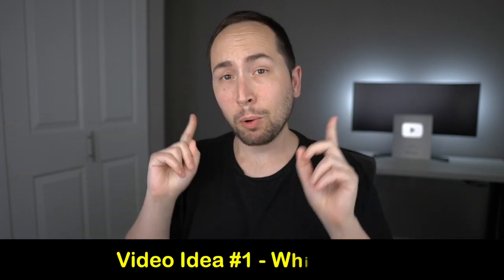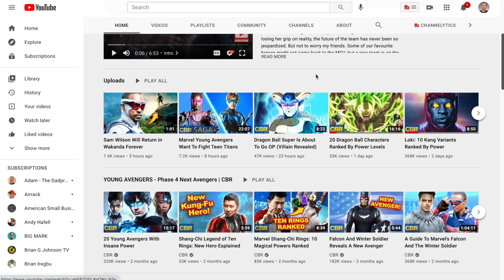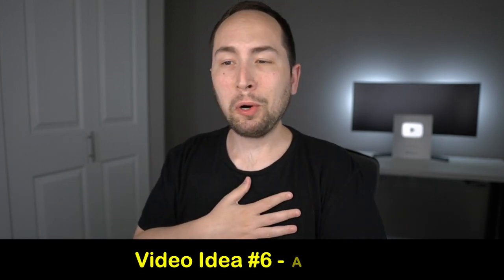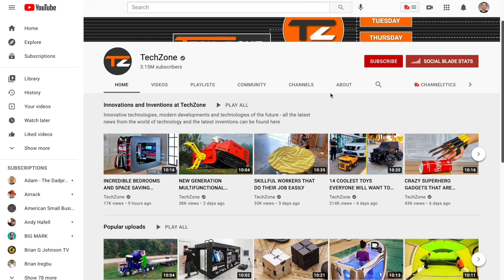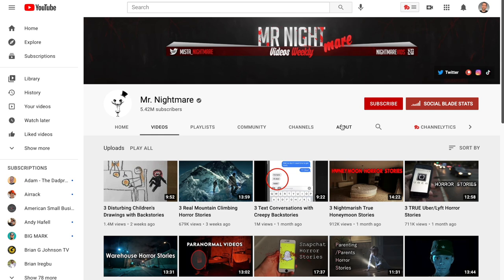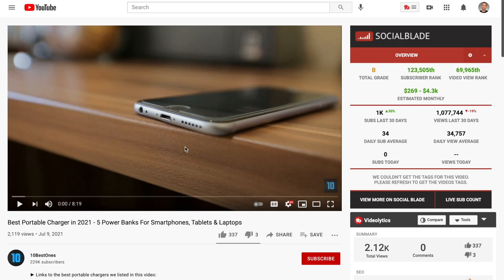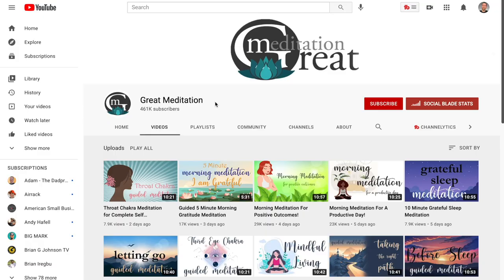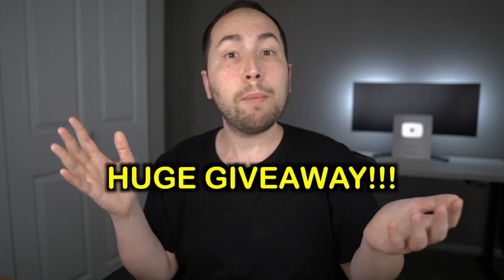15 YouTube Video Ideas To Make Money WITHOUT Showing Your Face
You're about to see 15 HAND-PICKED YouTube video ideas to make money without showing your face... and yes, they all work in 2021! But not only that, I'm going to show you example channels for each of these 15 YouTube video ideas, along with bonus monetization methods! Enjoy :-)

Timestamps:

0:00 - Intro
0:36 - Video Idea 1
1:35 - Video Idea 2
2:21 - Video Idea 3
3:28 - Video Idea 4
4:01 - Video Idea 5
6:05 - Video Idea 6
6:59 - Video Idea 7
8:22 - Video Idea 8
9:22 - Video Idea 9
10:05 - Video Idea 10
11:06 - Video Idea 11
13:20 - Video Idea 12
14:31 - Video Idea 13
15:18 - Video Idea 14
16:05 - Video Idea 15

Summary:

Here are the 15 best YouTube video ideas to make money without showing your face (in no particular order):

1 - Whiteboard
2 - Quiz
3 - Marvel, Anime, Comic Books
4 - Health
5 - Woodworking
6 - Animals
7 - Drama/Tea
8 - Tech
9 - Crypto News
10 - Paranormal/Scary Stories
11 - List Based (Top 5, 10, 15)
12 - Luxury
13 - Psychology
14 - Meditation (Focused on Guided Meditation)
15 - YouTube Cash Cow/YouTube Automation

There aren't enough characters available for me to write a short description about each of the 15 YouTube video ideas above... so you'll just have to watch the entire video to learn about them ;-)

HOWEVER, if you want to go even more in-depth into this strategy and learn exactly how to start YOUR OWN No Face YouTube channel so you can quit your job & make money while your sleep and see me reveal EVEN MORE (100+) YouTube video ideas to make money without showing your face...

...then I would HIGHLY suggest you click the link below to get access to my BRAND NEW No Face YT Course where you can learn all of that (AND MORE) completely step-by-step:

P.S. At the time of writing this, the beta pricing for the No Face YT Course is still available (but only for a limited time) so don't wait too long or you'll miss out on this insane deal!